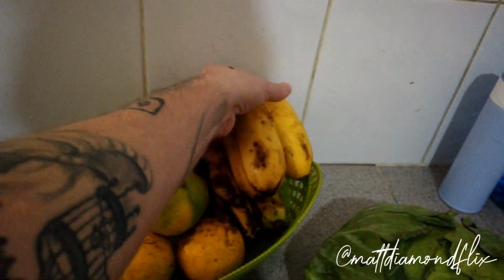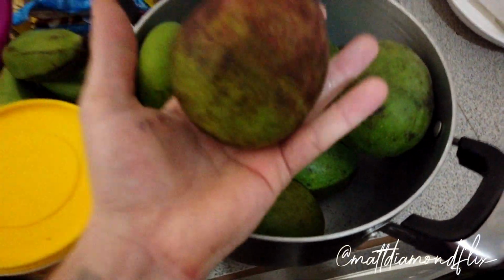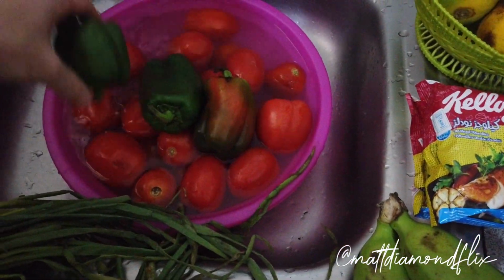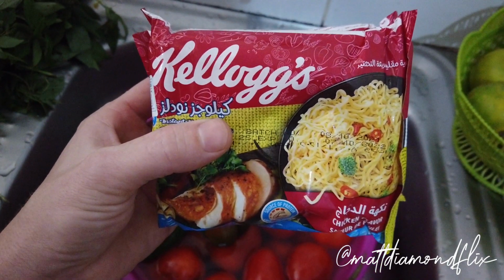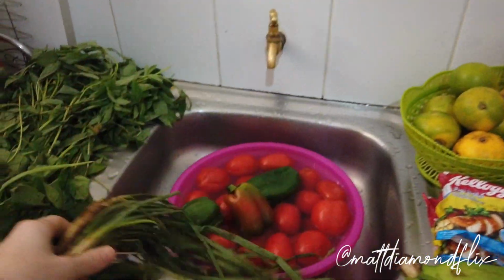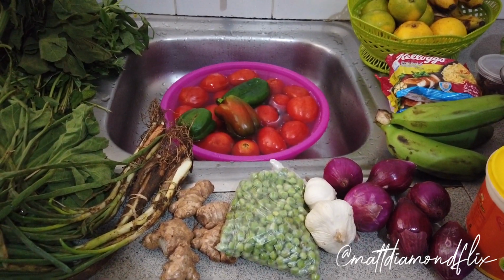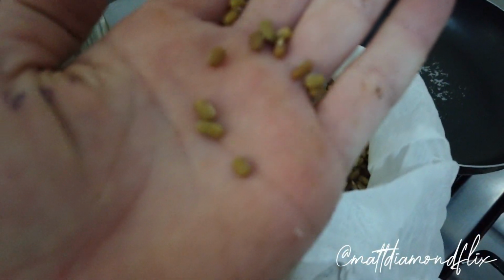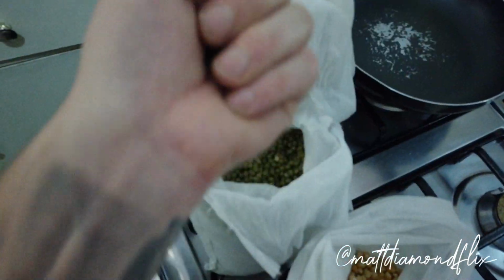Some Foods That Saved My Life | Kenyan Market Day, Organic , Crohn's Survivor, Health is Wealth